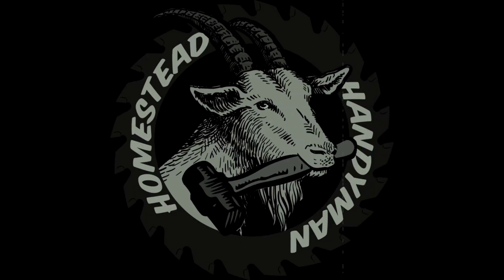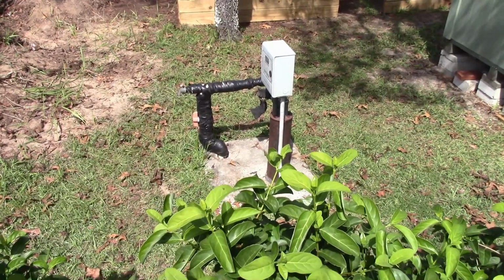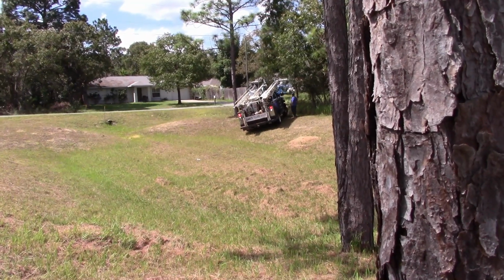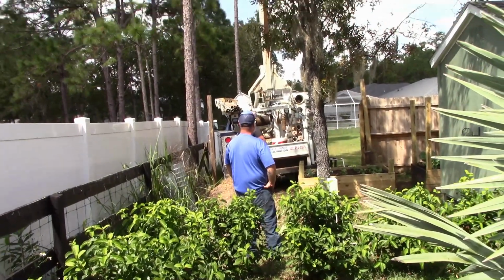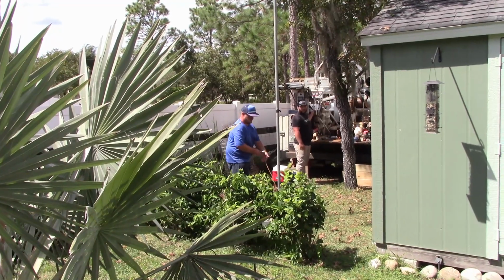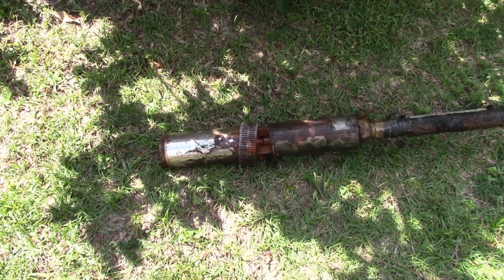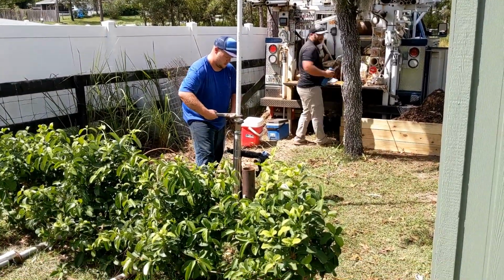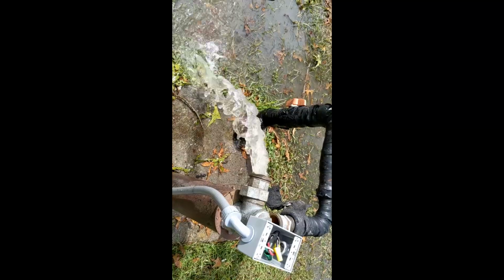New Well Pump installation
In this video I show you the process of removing and installing a new well pump.